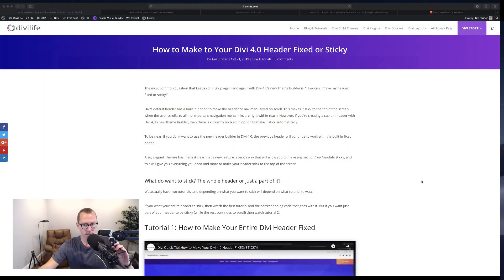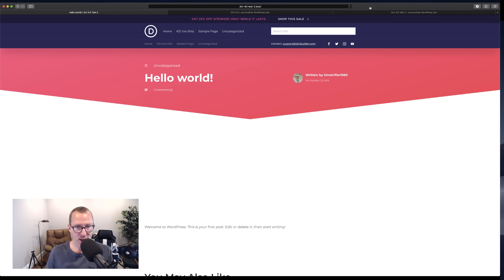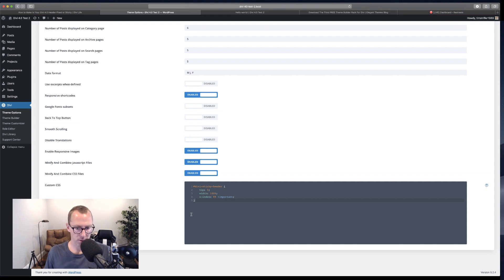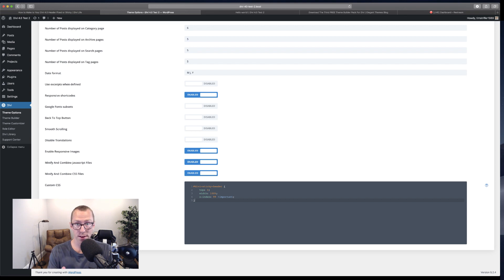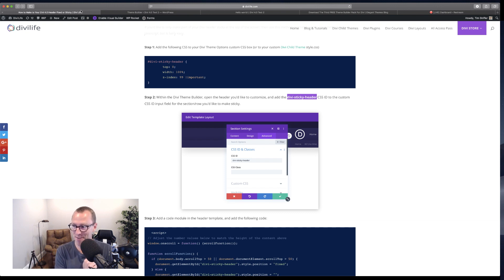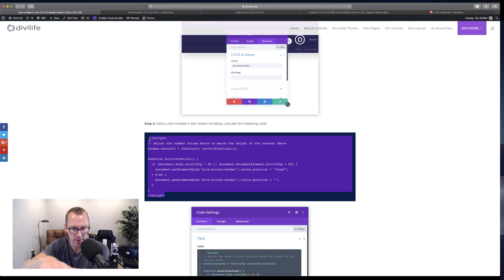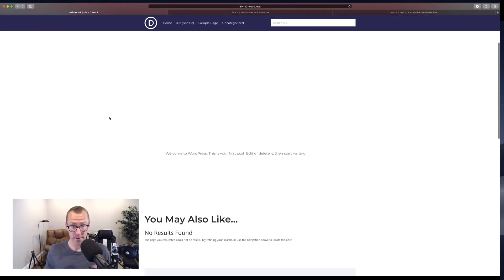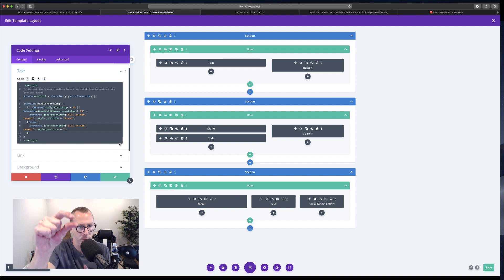How to Make Your Header Sticky in Divi 4.0! [Divi LIVE Quick Tip]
The most common question with Divi 4.0 custom headers is "How can I make my header sticky?"

We answered this question and have made two tutorials:

1) How to Make Your Entire Header Fixed
2) How to Make only Part of Your Header Sticky (THIS VIDEO)